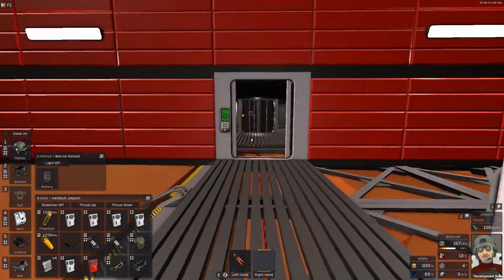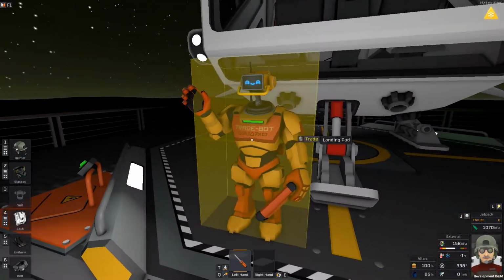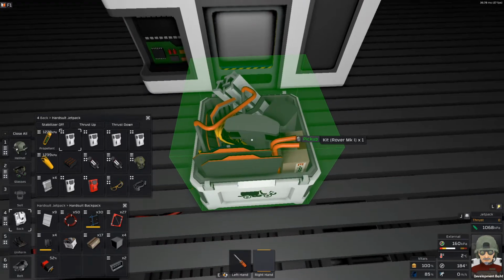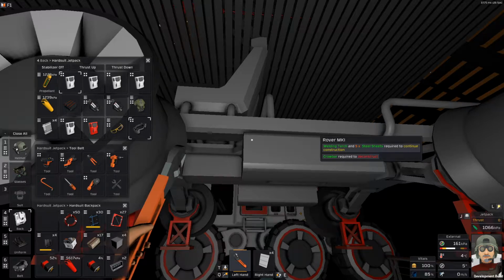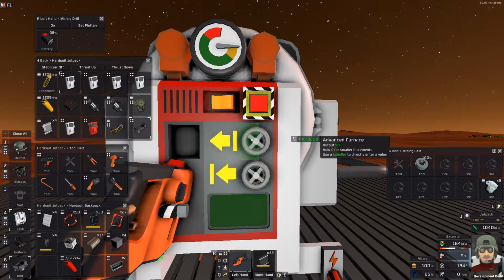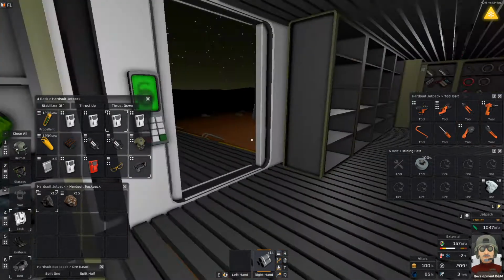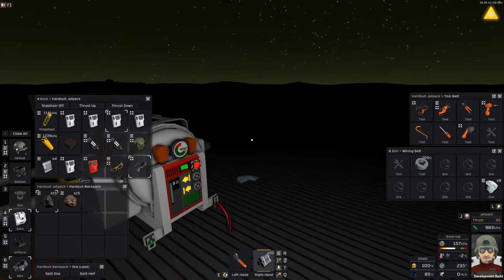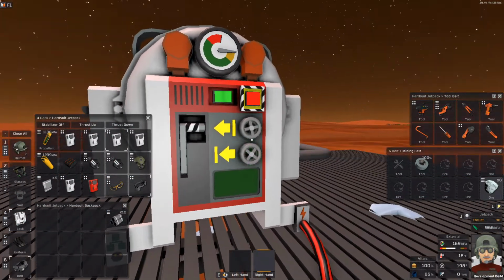Stationeers S 03 EP 054